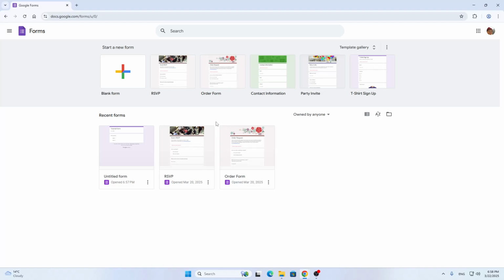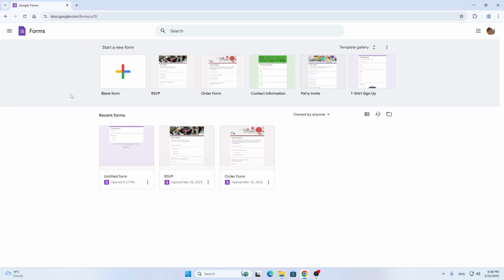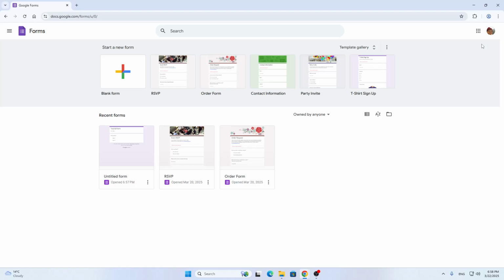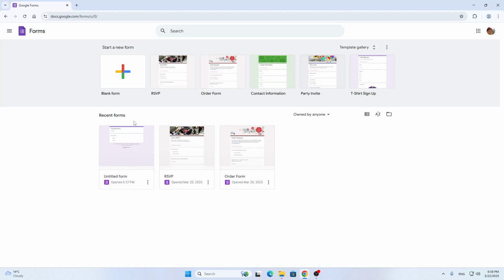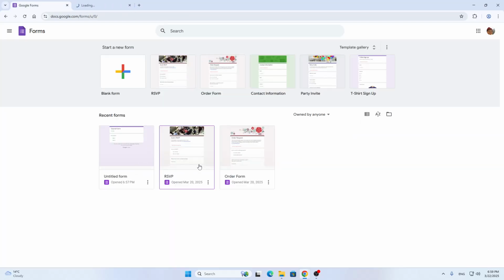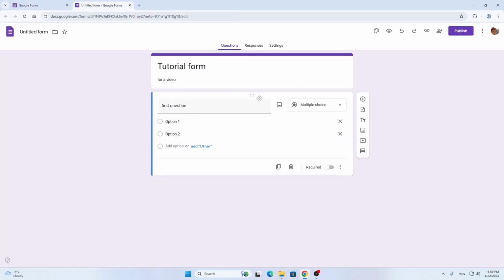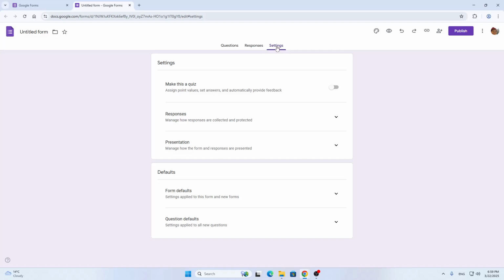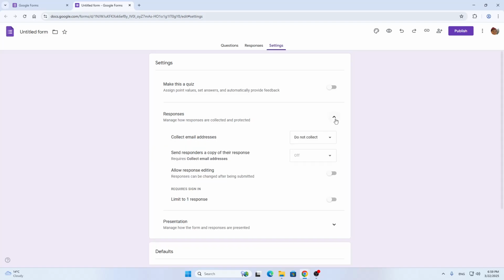How To Change Email Id In Google Forms Tutorial